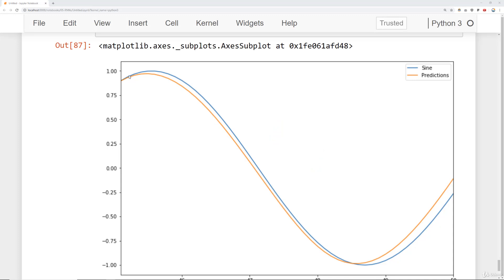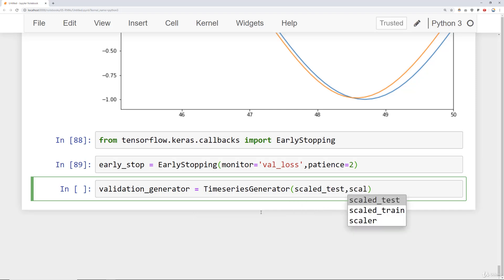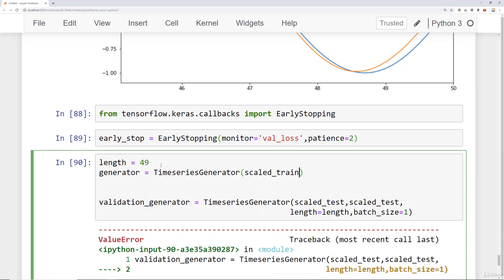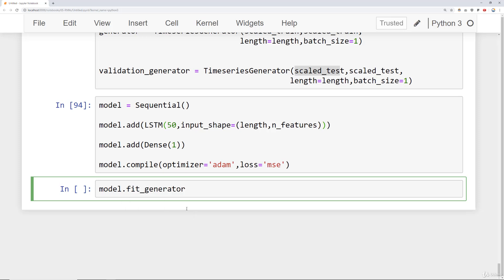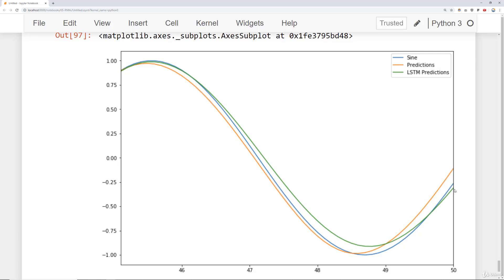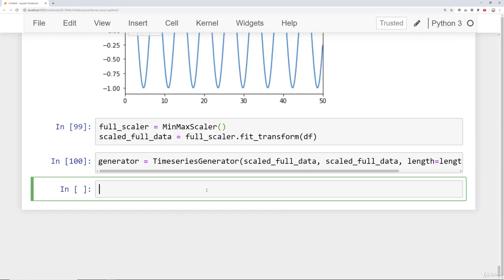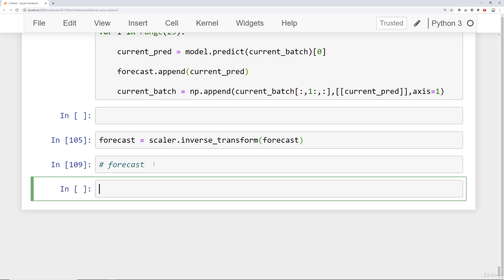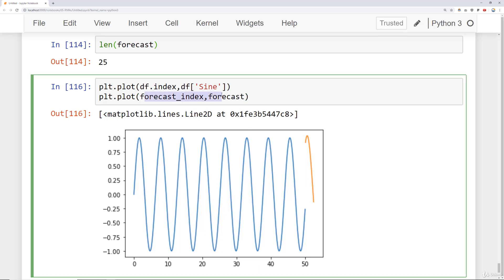80. RNN on a Sine Wave LSTMs and Forecasting